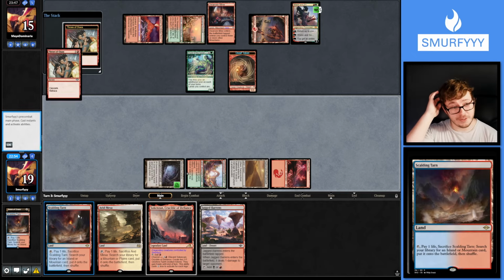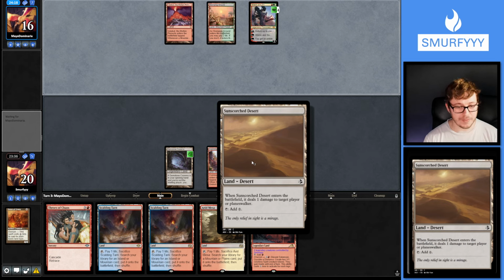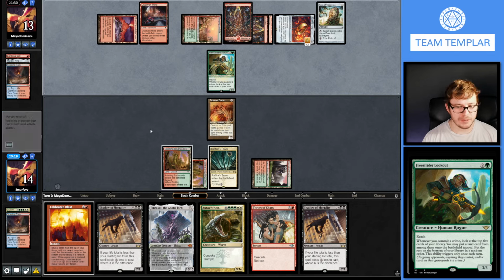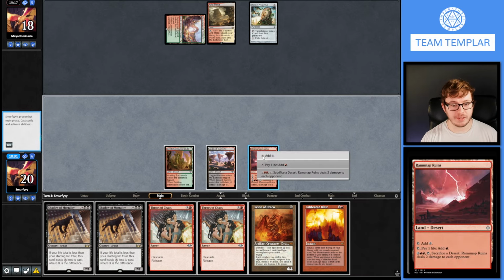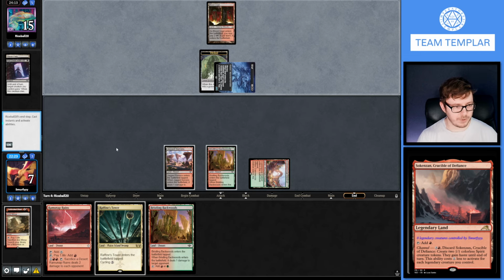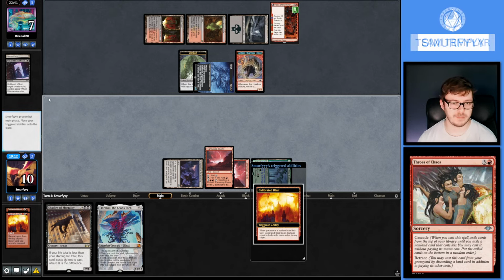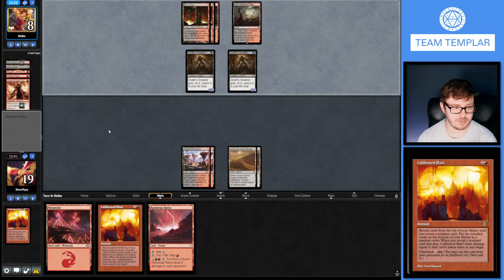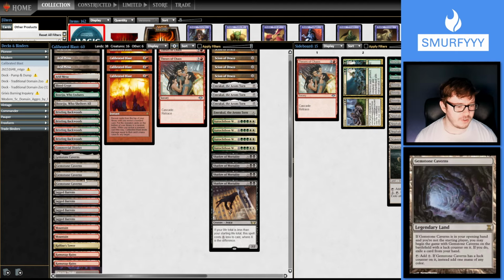SPICIEST Deck in Modern! | Turn 3 Wins! | Calibrated Blast MTGO Modern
Today we are playing Calibrated Blast in modern on MTGO. Got any feedback or deck/ video ideas?

00:00 Turn 3 Win
00:28 Intro
05:27 Round 1 Vs RG
24:11 Round 2 Vs Scam
36:35 Round 3 Vs Rakdos Deaths Shadow
47:08 Final Thoughts